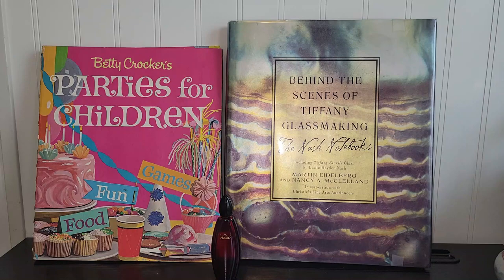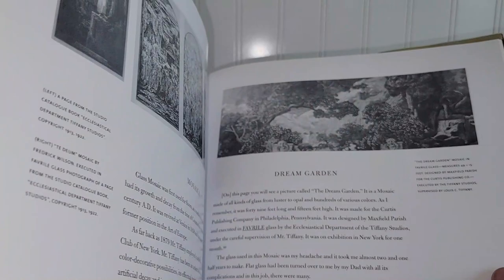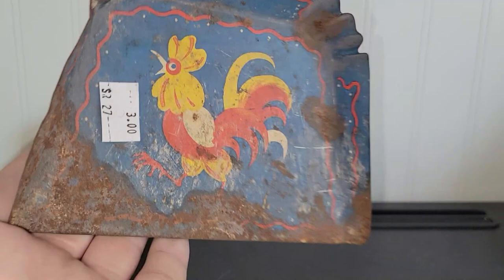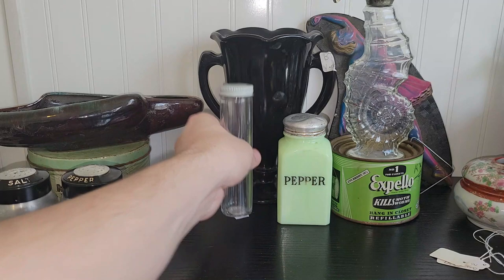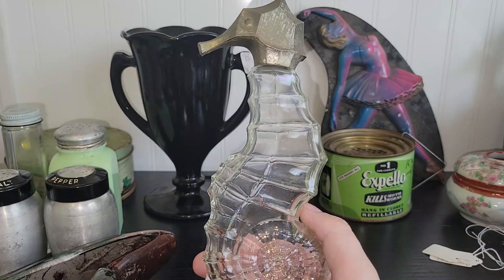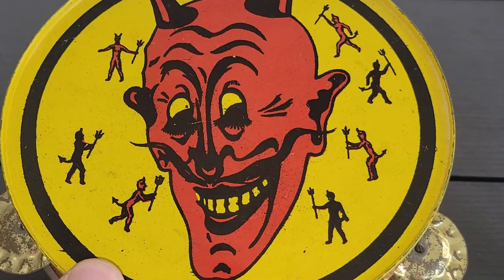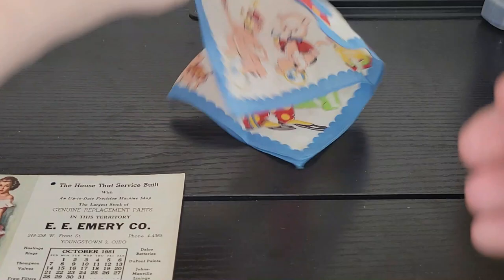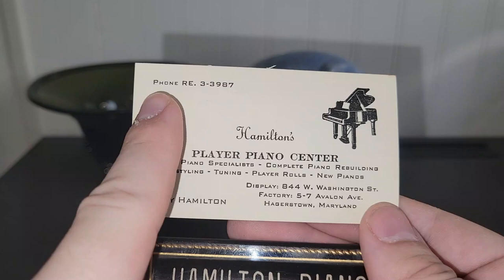SHOPPING WITH OCS DAY 3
On @oldcuriosityshop265  last full day here in Maryland, we went to two indoor flea markets and two antique malls to see what cool things we could find. We had such a blast shopping together and filming content for you all to watch.